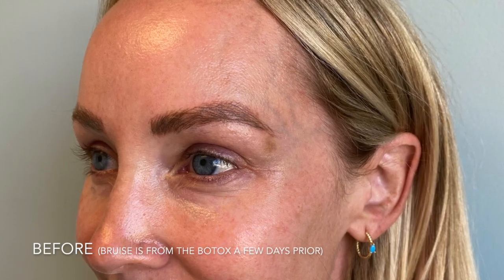I finally tried Halo Laser Treatment...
I've been wanting to try Halo for awhile now. A friend got it maybe 2 years ago and it took years off of her skin so my interest was pretty much an obsession. I've thought about C02 as well but, this type of laser treatment offers less downtime than others (five - six days to be exact). They're an investment (HALO treatments start at $1,500) so I kept putting it off. Years went by and my doctor had one in his office on loan so we made a deal. I make a video diary of the treatment and they target fine lines around my eyes and pigment spots that I got during pregnancy and from spending too much time on the beach! I can honestly say the before and after impressed even me. I can't believe the dark spots that came off and also can't believe I used to walk around with those thinking I didn't need Halo. (Kidding mostly... we don't NEED any of this) Watch to see how well this worked.